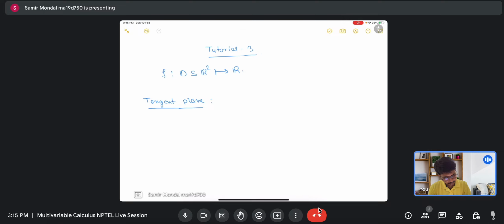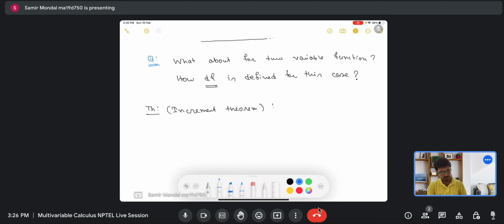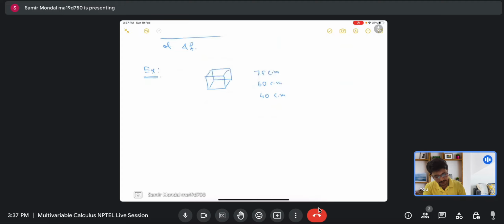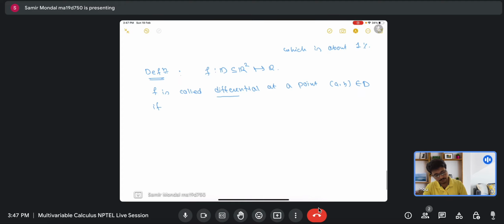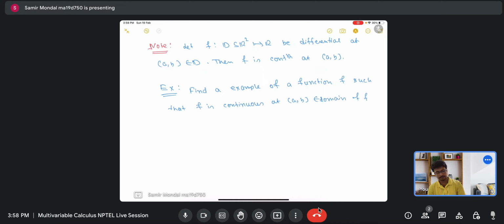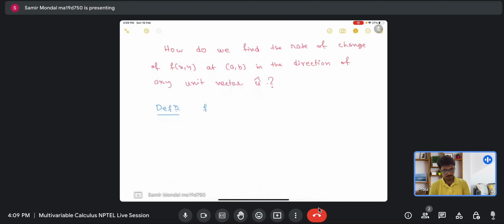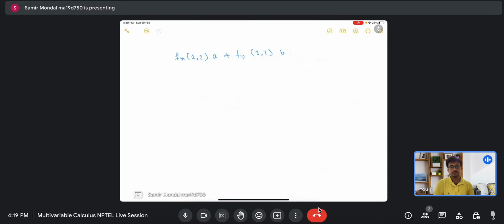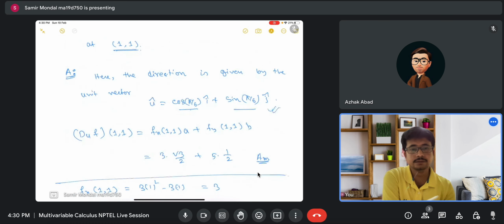3rd Tutorial in Function of several variables.